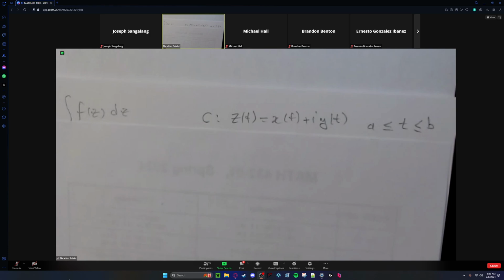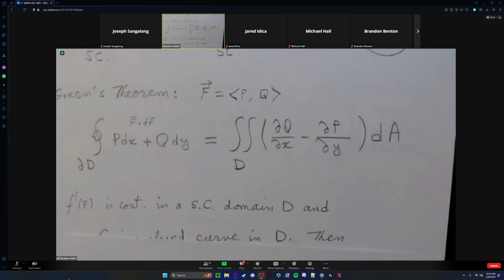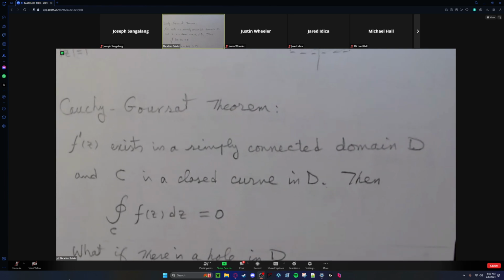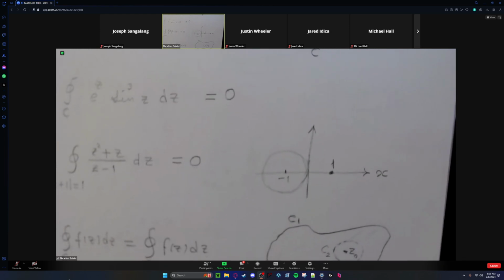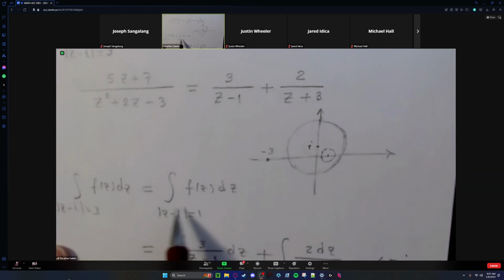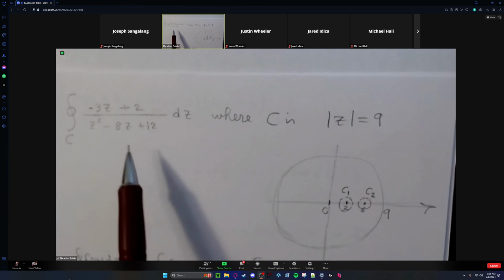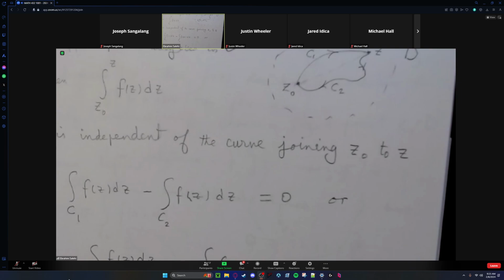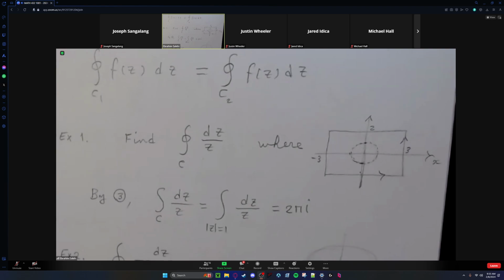2024 02 08 Math 432